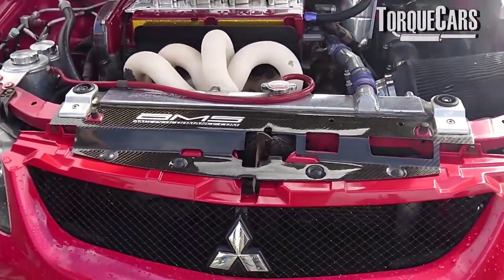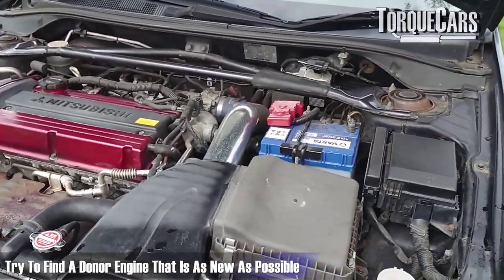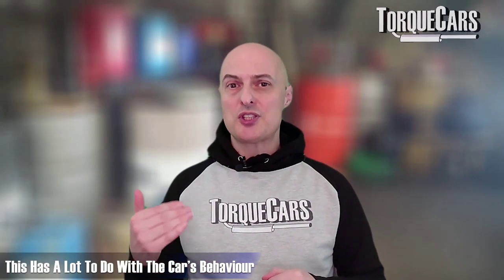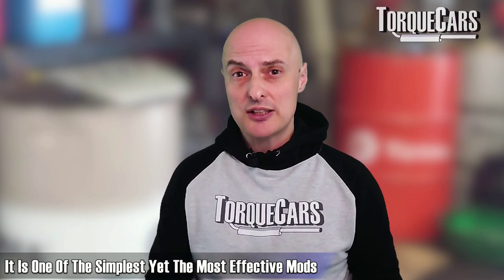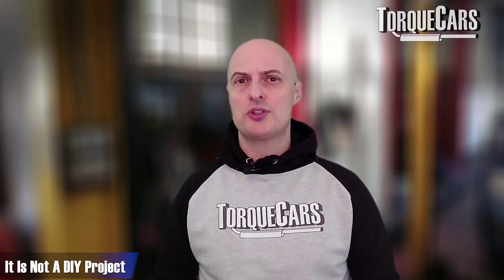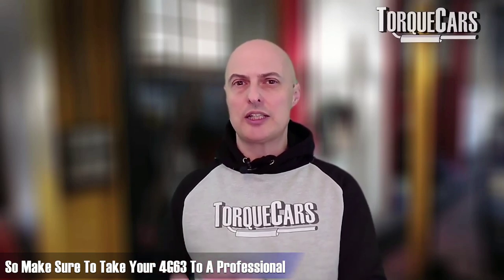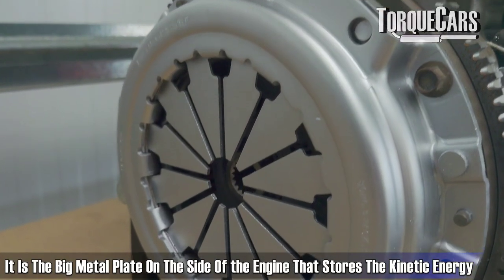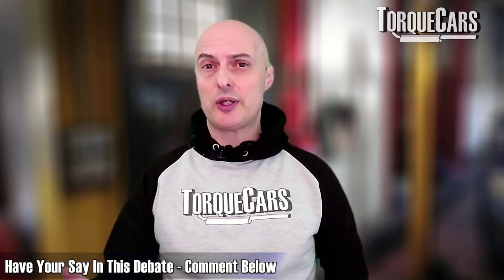Best 4G63 & 4G63T Best Peformance Mods & Tuning Upgrades [Tips]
This introduction guide to modifying and upgrading the 4G63 will provide a good overview of what is possible and help you decide where your 4G63 Tuning project goes.

The 4G63 engine is a popular choice for performance enthusiasts, and there are a number of mods and tuning upgrades that can be done to improve its performance.

In this video, we will discuss some of the best mods and upgrades for the 4G63 and 4G63T engines.

We will cover the following topics:

The different types of mods and upgrades available for the 4G63 and 4G63T engines

The benefits of each mod or upgrade
How to choose the right mods and upgrades for your needs
Tips for installing and tuning your 4G63 or 4G63T engine
If you are looking to improve the performance of your 4G63 or 4G63T engine, this video is for you. We will discuss the best mods and upgrades available, and give you tips on how to install and tune your engine for maximum performance.

Here are some of the best mods and upgrades for the 4G63 and 4G63T engines:

Turbocharger upgrade: This is one of the most popular mods for the 4G63 engine, and it can significantly increase power output.

Intake and exhaust upgrades: These mods can help to improve airflow to and from the engine, which can also lead to increased power output.
ECU tuning: This is a great way to optimize the engine's fuel and spark maps for improved performance.

Camshaft upgrade: This mod can improve the engine's breathing and power output.

Header upgrade: This mod can help to improve the engine's exhaust flow and power output.

These are just a few of the best mods and upgrades available for the 4G63 and 4G63T engines. With the right mods and upgrades, you can significantly improve the performance of your 4G63 engine.
We will cover a variety of mods, including:

Engine internals: This includes things like pistons, rods, and crankshafts.
Headers and exhaust: This can help to improve airflow and reduce backpressure.

Turbochargers: This is a great way to add power, but it is important to do so properly.
Fuel system: This will need to be upgraded to handle the increased power.

ECU tuning:
This is essential for getting the most out of your mods.

We will also discuss some of the common mistakes that people make when tuning their 4G63 engines.

By avoiding these mistakes, you can help to ensure that your engine is reliable and performs at its best.

If you are interested in learning more about how to modify your 4G63 or 4G63T engine, I encourage you to watch this video.

I will discuss some of the best mods and tuning upgrades, as well as some of the common mistakes that people make.

Here are some additional tips for tuning your 4G63 or 4G63T engine:

Start with small mods and work your way up. There is no need to go all-out right away.

Do your research. There is a lot of information available online and in forums.

Start with a good tune. A good tune can make a big difference in the performance of your engine.

Be patient. It takes time to get the most out of your mods.